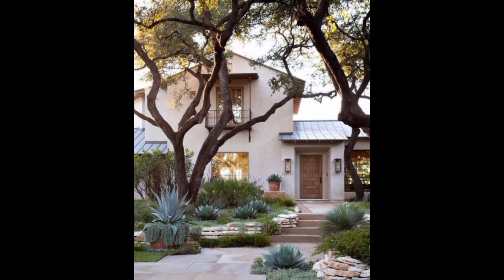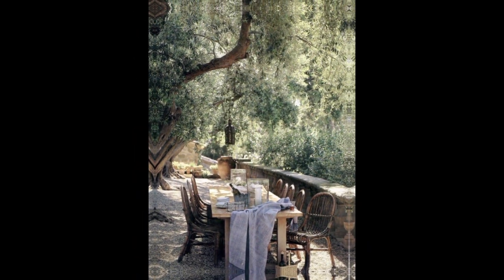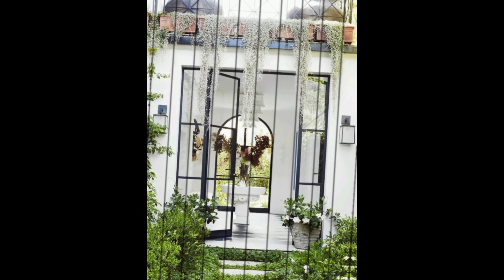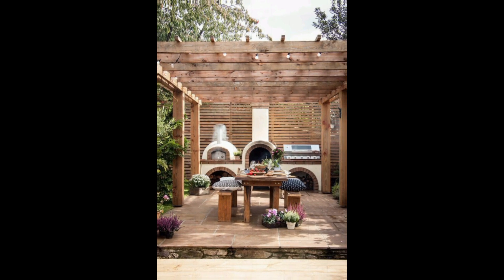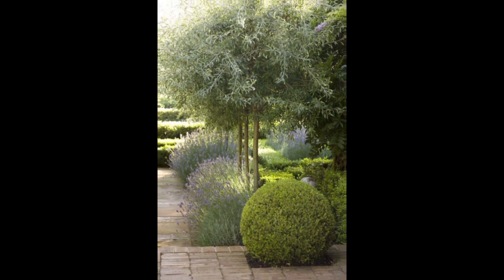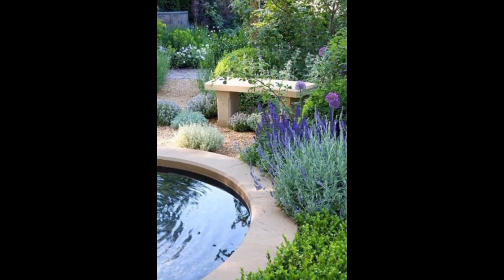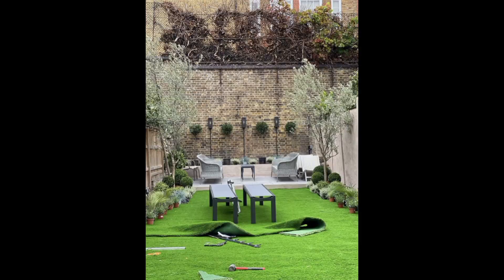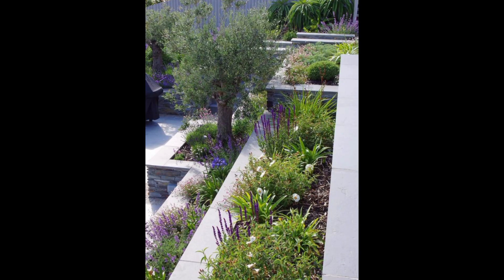Mediterranean Garden Design: Mediterranean Landscape Ideas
Transform your backyard into a Mediterranean haven with these inspiring garden ideas! From aromatic herbs to stunning terracotta accents, this video will guide you through the essentials of crafting a Mediterranean garden oasis. 🌿🌞 Get ready to unleash your inner landscape designer and transport yourself to the coasts of Greece and Italy.
Mediterranean Garden Design Ideas and Inspiration